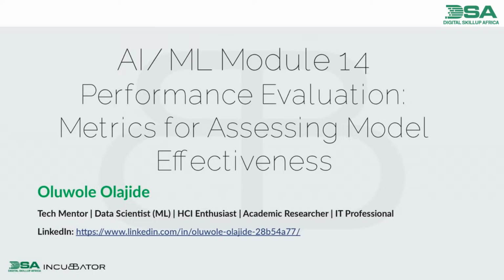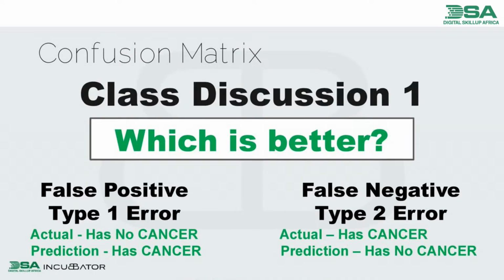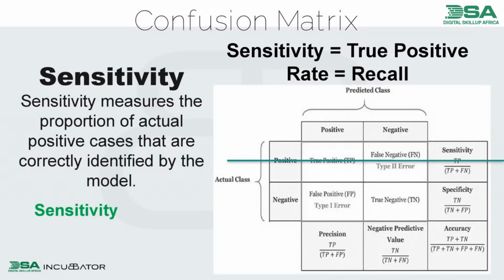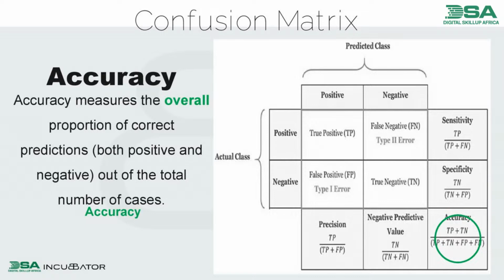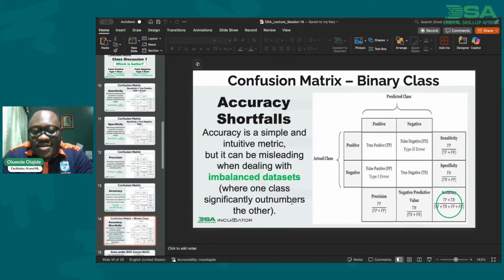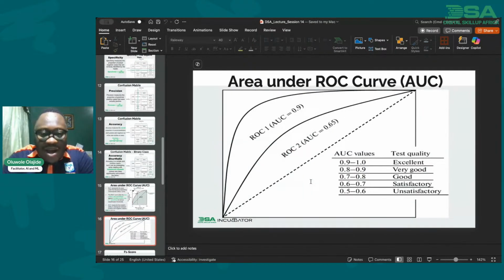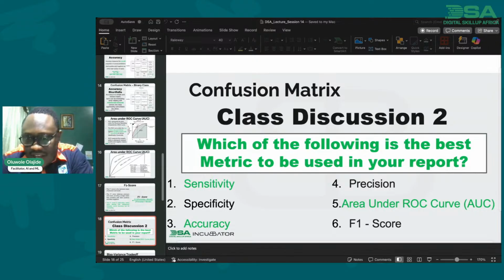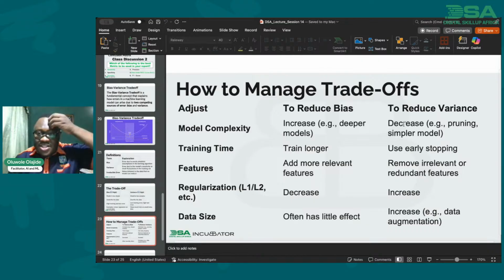DIGITAL SKILLUP AFRICA || AI & MACHINE LEARNING: METRICS FOR ASSESSING MODEL EFFECTIVENESS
In this session, you will explore key metrics used to assess the effectiveness of machine learning models, including accuracy, precision, recall, F1-score, and confusion matrix. Understanding these metrics is essential for evaluating model performance and making informed improvements.